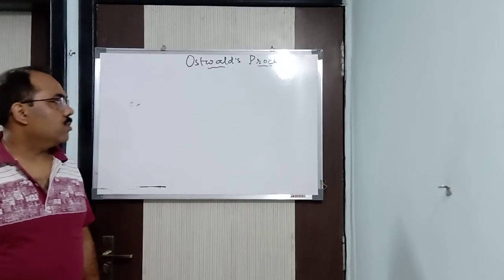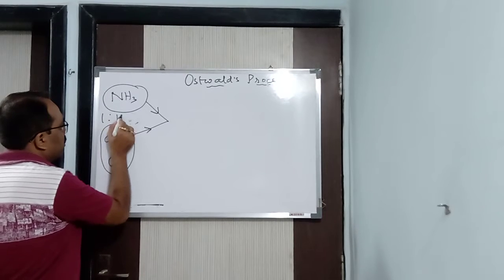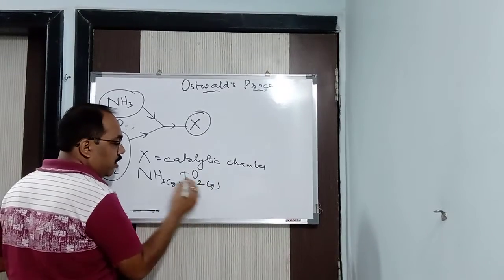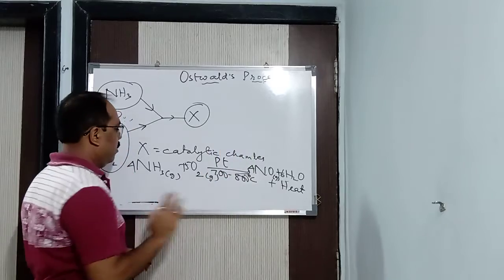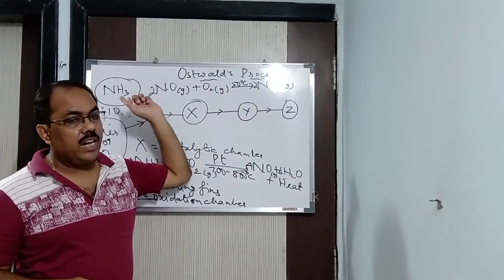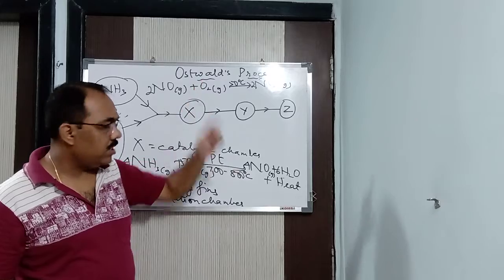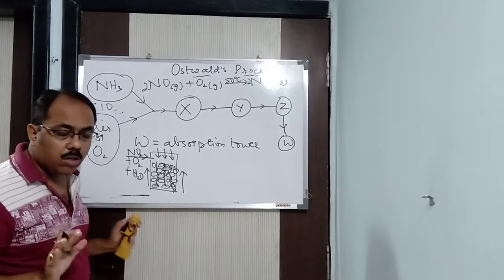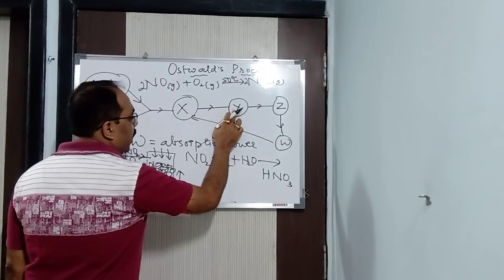AB Sir Nitric acid part 3